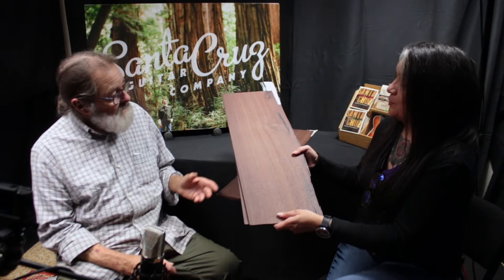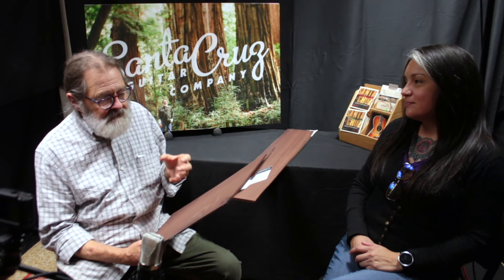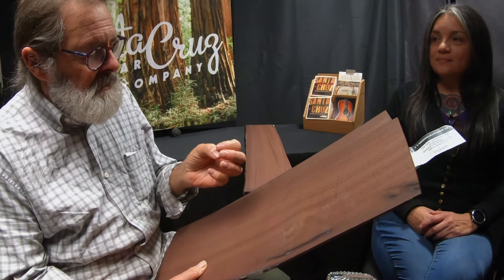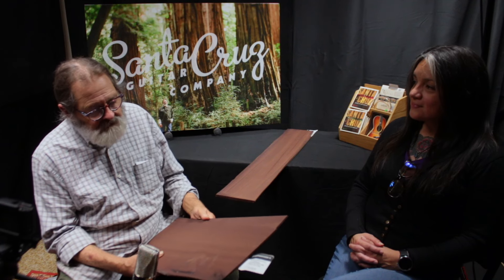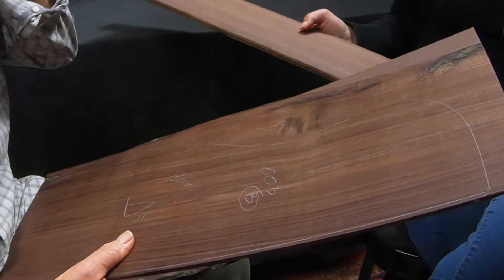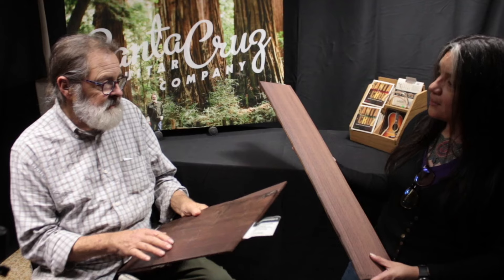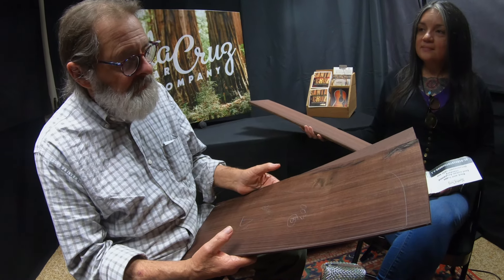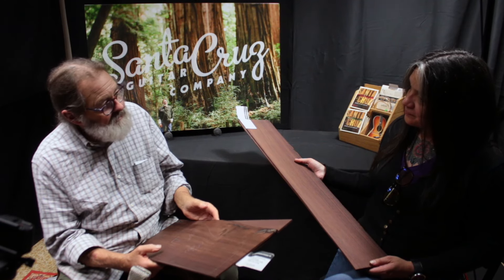Learn about 100+ y/o EIR from the Bryn Athyn Cathedral (PA) with Richard Hoover and SCGC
Along with the cache of Brazilian Rosewood that saw its debut in our Vault Series D Model at the 2024 Winter Namm in Anaheim, Santa Cruz Guitar Company has acquired East Indian Rosewood that was sourced for the cathedral's construction in the early 1900s (grew and cut in the 1800s) and aged in a stone barn until procurement by Richard Hoover in 2022.

This EIR is unique in its age and slow growth, which will lend a warmer tone similar to Brazilian than a modern day plantation acquired set of EIR. So get this a more modern cut piece of Brazilian that grew lower elevation near a waterway and grew really quickly. You, you would actually switch the description of woods between that and this, that would be more like an older Indian rosewood. So, this is going to be a good hard, that would be hard to determine that it was Indian rather than Brazilian if you were just listening to it.